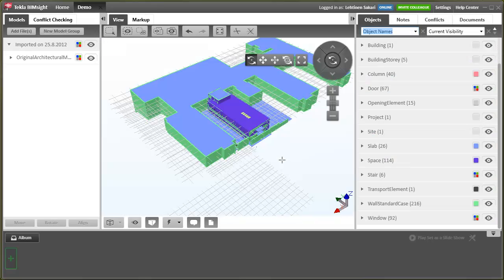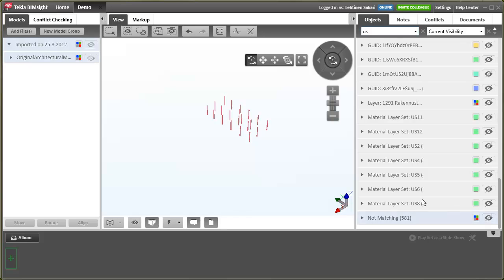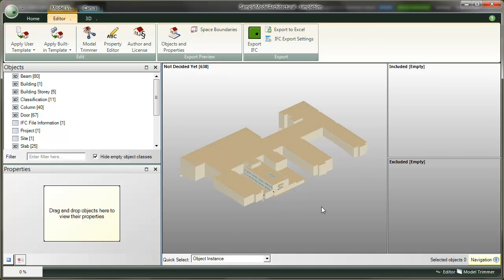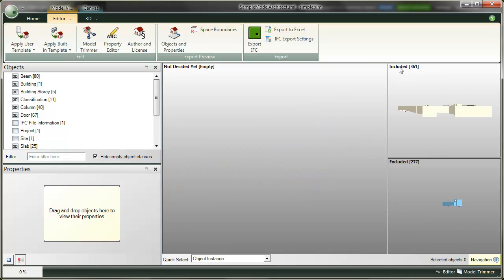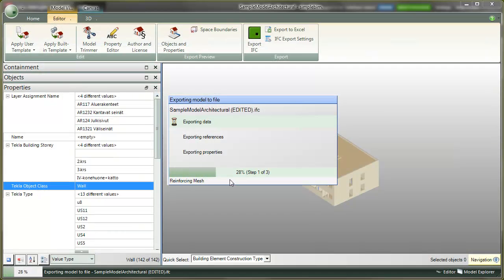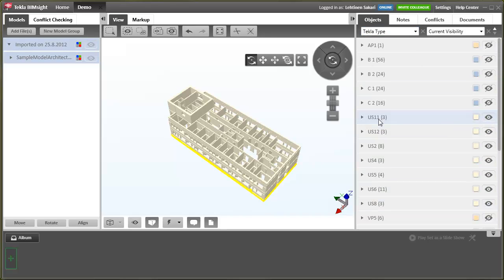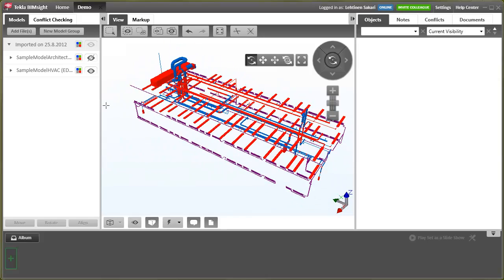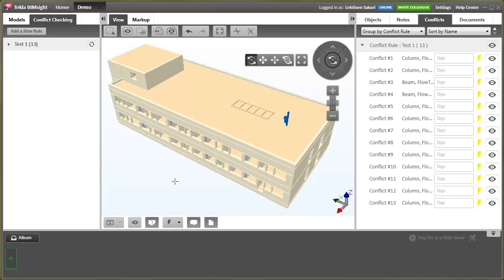Using IFC in Tekla BIMsight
In this tutorial you will learn how to use IFC files effectively and professionally in Tekla BIMsight with the help of simplebim.